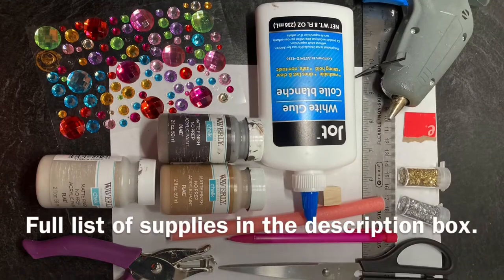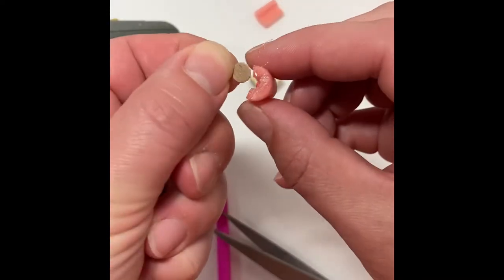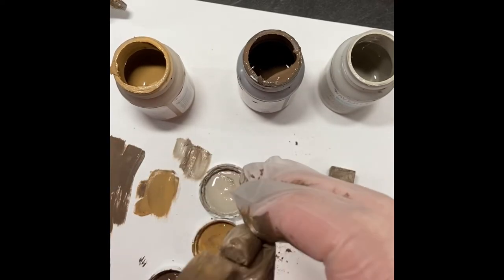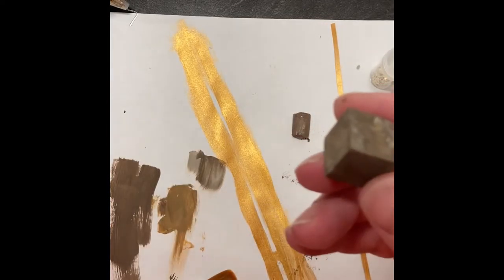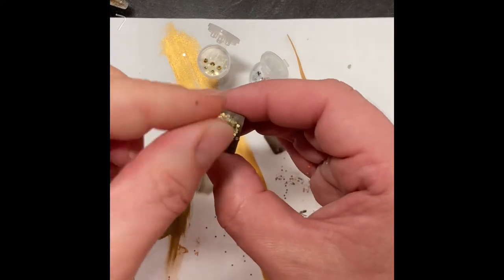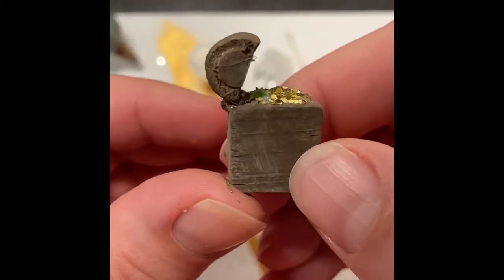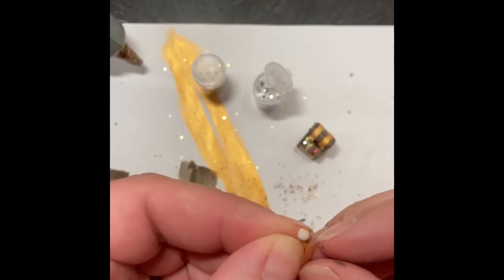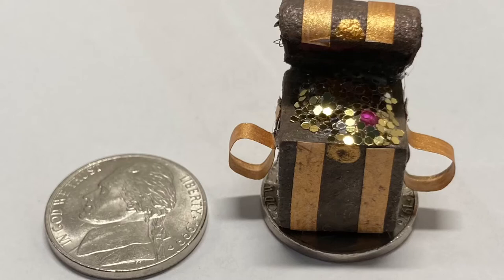D&D Sized Treasure Chest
Welcome back to Littles By Lira!

Today we’re going to make a D&D sized treasure chest - perfect to add a little bit of realism to your next tabletop adventure!

(This would also make a great addition to a dollhouse!)

You will need:

Foam curler (Dollar Tree)
Mini wood cube (Dollar Tree)
Gold and Silver glitter (Dollar Tree)
Gemstone stickers (Dollar Tree)
Waverly Chalk Paint in Truffle, Hazelnut, and Mineral (Walmart)
Folk Art Metallic paint in Royal Gold (Walmart)
School glue or Mod Podge (Dollar Tree)
Hot glue gun and glue sticks
Ruler
Scissors
Pencil/pen
Paint brush
Hole punch
Printer paper (scrap)
Cereal box (scrap)

If you would like to see me make something specific for your campaign, please leave it in the comments section.

~Lira~